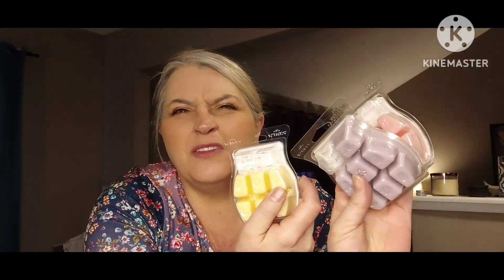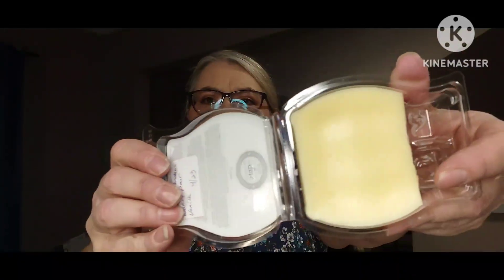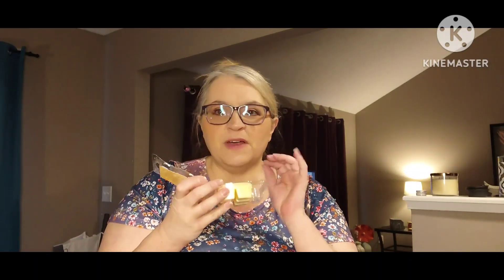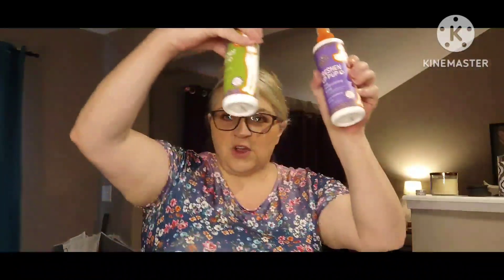Scentsy Small Haul/ Featuring The Woof Box!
Hey Vixens! Today I'm sharing my small Scentsy Haul Featuring The New Woof Box for you four legged fur babies!  I also ordered a few bars too that I'll show you! Hope You Enjoy! Have a Blessed Day! Thank You for all of your continued support! Love You Guys!

Valerie Shoopman
New Paris, In
46553

valshoop462018

USPS Mailbox:
Valerie Shoopman
New Paris, In
46553

Thank you in advance! Your generosity is greatly appreciated!